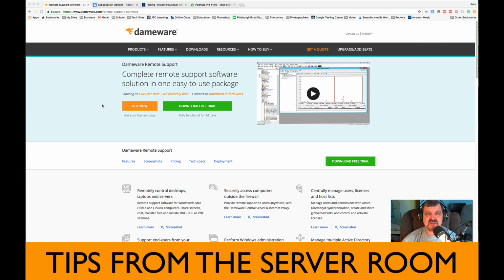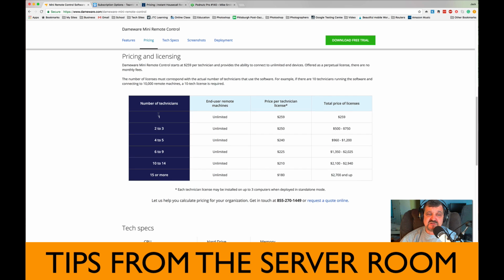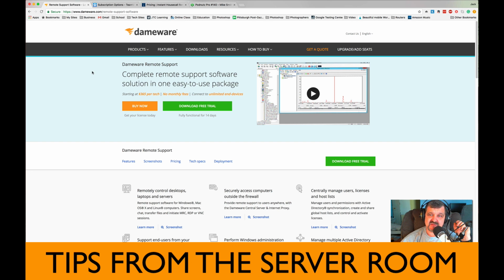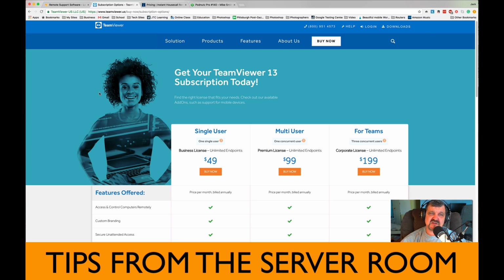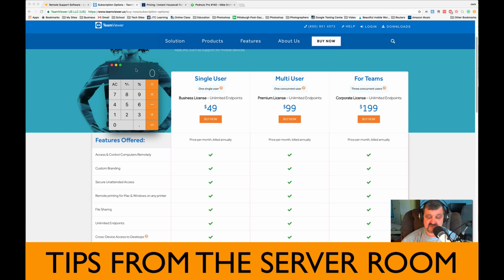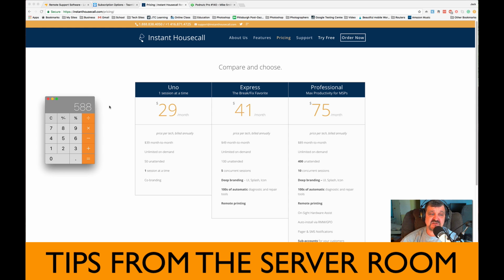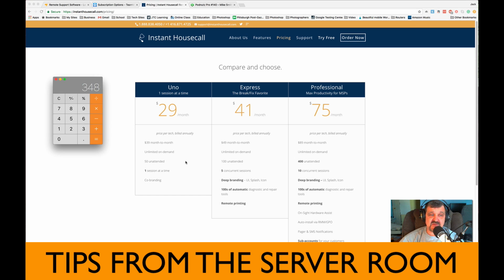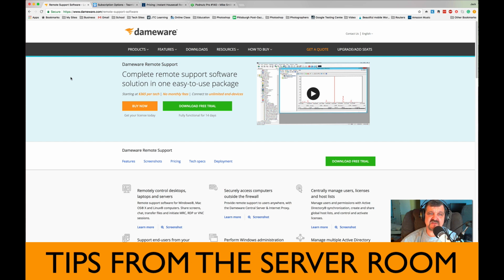TFTSR #125 Free Antivirus and Remote Support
We all like FREE but sometimes free might cost you more. And how many time do you wish you could provide remote support? I will give you some ideas of software to use.